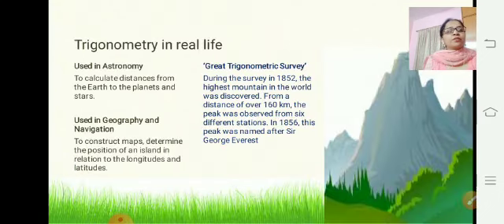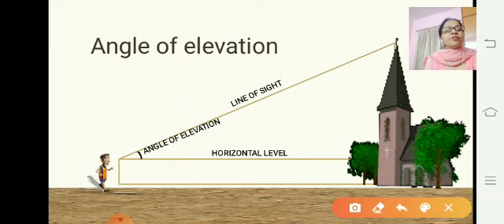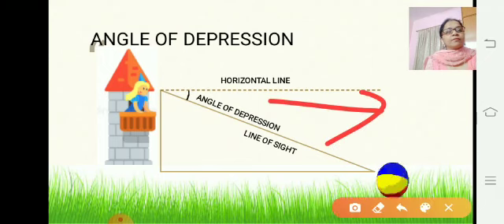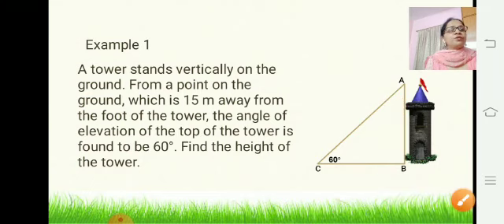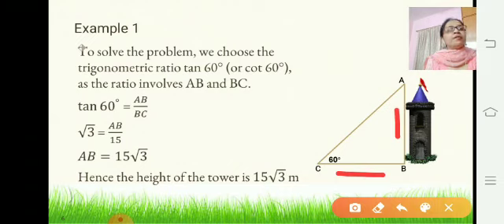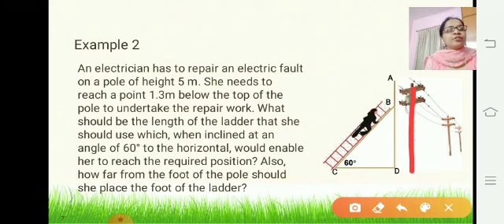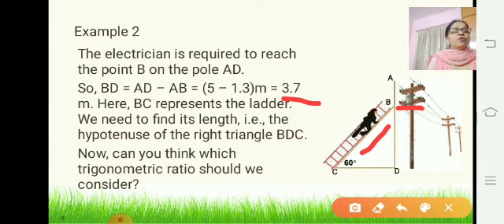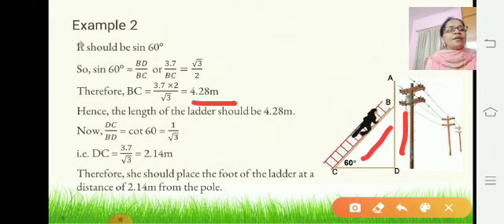Std X Mathematics Some Applications of Trigonometry Part1 Ms Gurmeet Kaur